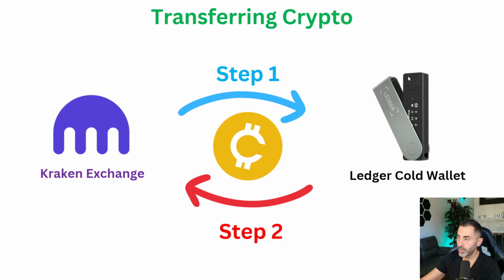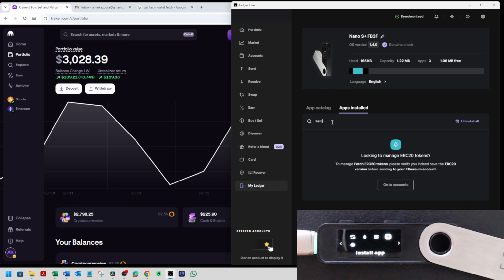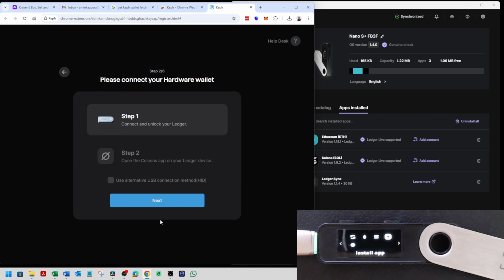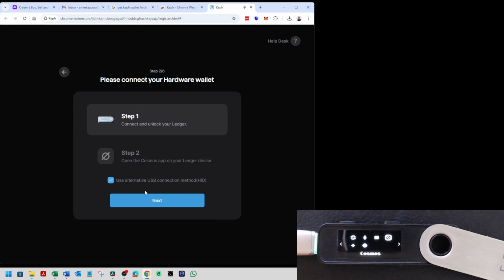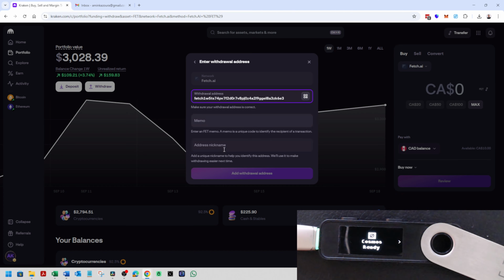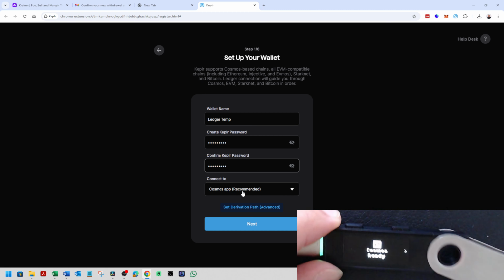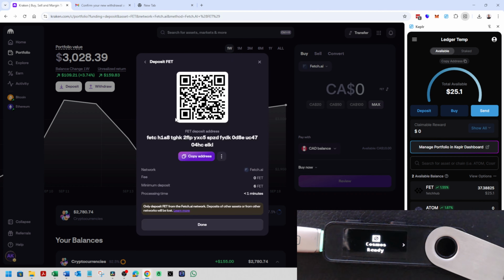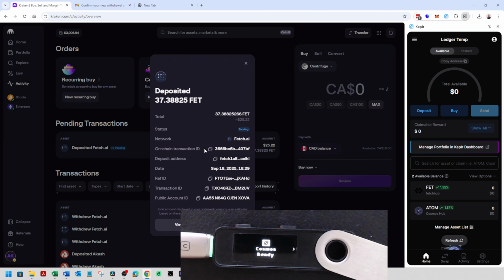How to transfer Fetch.AI (FET) from Kraken to Ledger Nano S Plus and back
Are you looking for the best way to move your Fetch.AI (FET) off a crypto exchange and into secure cold storage? This video is a detailed, step-by-step tutorial on how to safely transfer your crypto from a Kraken account to a Ledger Nano S Plus hardware wallet, and then back to the exchange.

What you'll learn in this video:
• How to send Fetch from Kraken to Ledger: I'll show you exactly where to find your unique Ledger wallet address to receive funds.
• How to transfer Fetch back to Kraken: We'll cover how to send FET from your Ledger cold wallet back to your exchange account when you're ready to trade or sell.

Whether you're new to hardware wallets or just need a refresher, this guide will give you the knowledge and confidence to handle your Fetch transfers securely and efficiently.

00:00 Introduction to Fetch Transfers
00:08 Visual Diagram of the transfer steps
01:07 Security Precautions Before Transfers
01:40 Transferring Fetch to the Ledger cold wallet
07:10 Sending Fetch Back to the Exchange